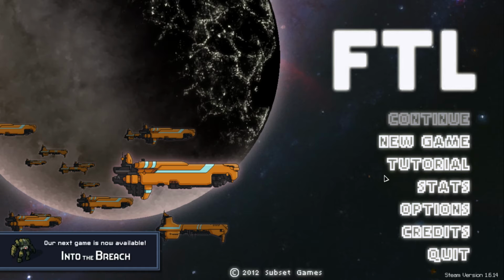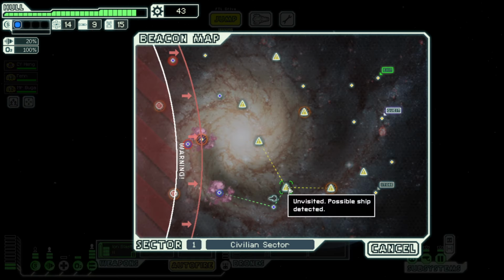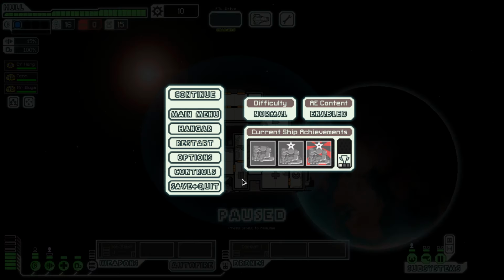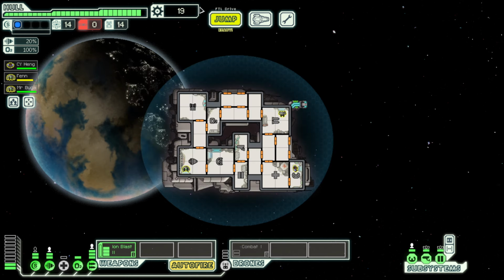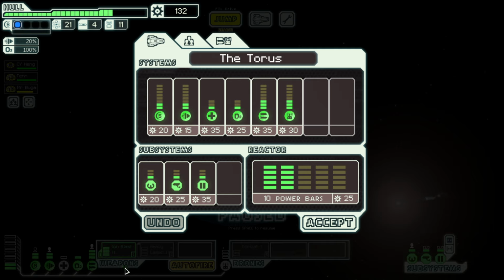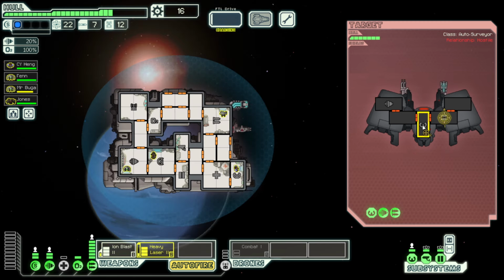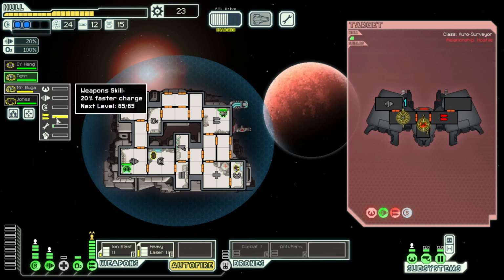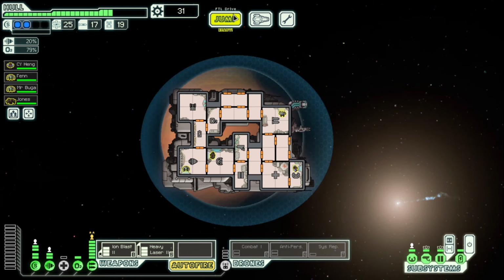FTL Ep 44.1 - The Gift Of Heavy Laser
Welcome to FTL or Faster Than Light, a roguelike space adventure and combat game! The rebels are trying to take over the galaxy (told you they were the bad guys) and we have to stop them! Jump into a ship, grab a crew and adventure across the stars to save the federation!

Channel Avatar Art by Kelsie! - Kelsie_o3o Commissions